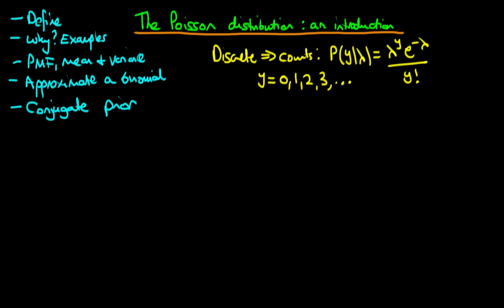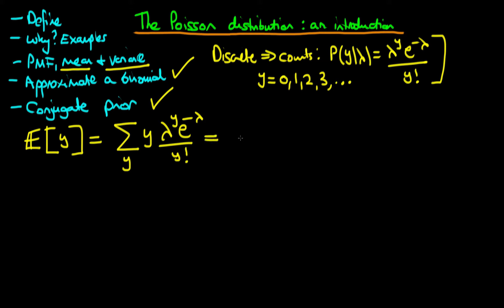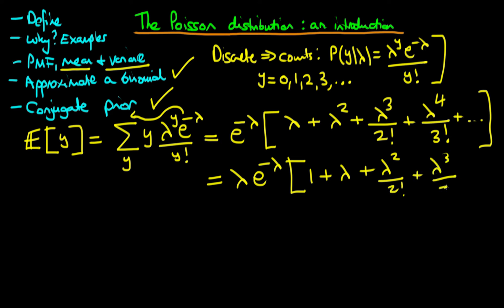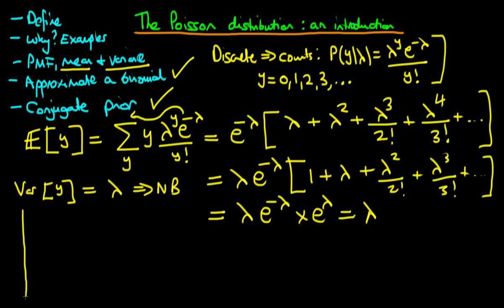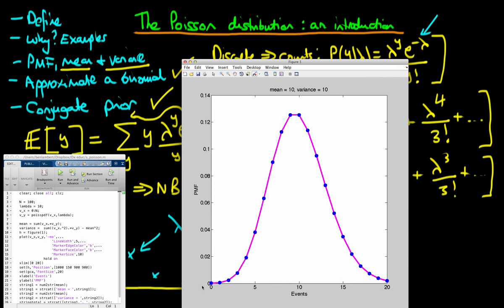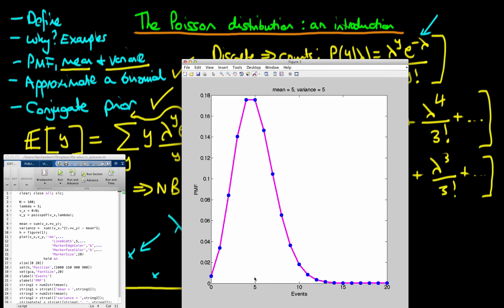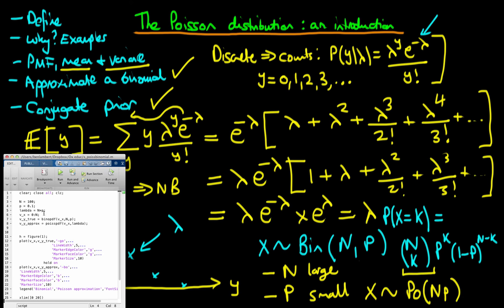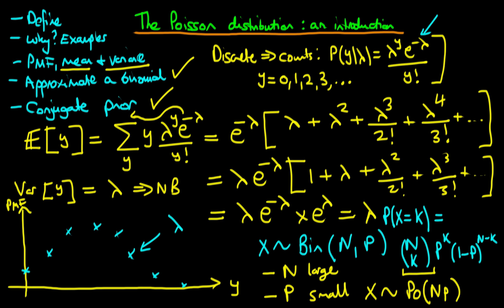38 - The Poisson distribution - an introduction - 2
This video provides an introduction to the Poisson distribution, providing a definition, discussing example situations which might be modelled adequately using this distribution, deriving its mean, providing simulations in Matlab which demonstrate its shape, discussing how it can be used to approximate the binomial distribution under certain conditions, and finally describing its conjugate prior - the gamma density.